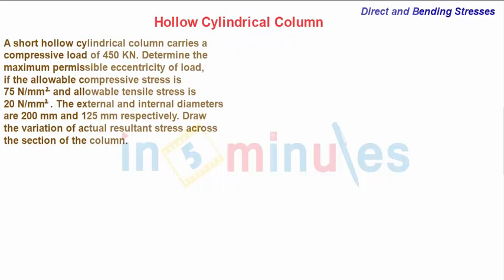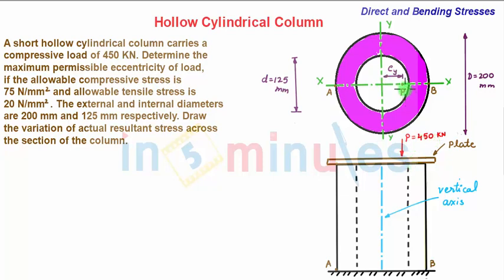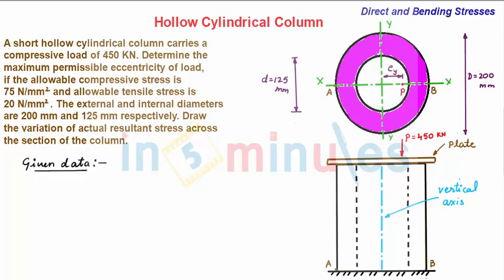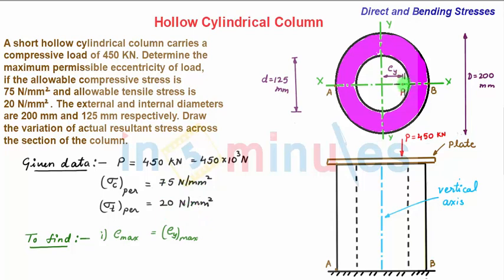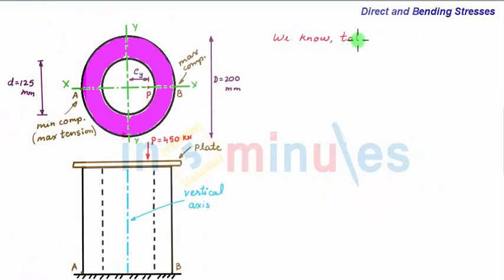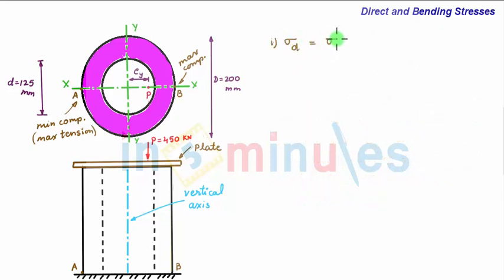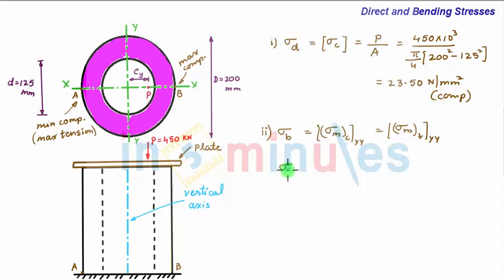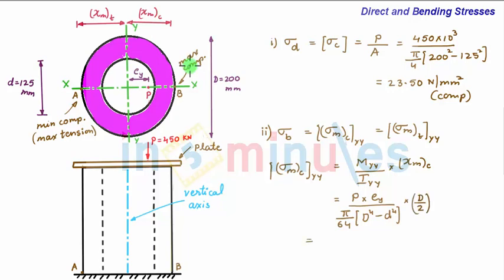Module3_Vid40_Direct and Bending Stress in Hollow Cylindrical Section Column 1 (Part 1)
In this video, you will learn about Maximum permissible eccentricity of load on hollow cylindrical column for maximum permissible tensile and compressive stresses and variation of resultant stress.